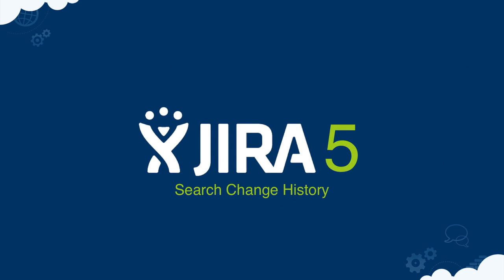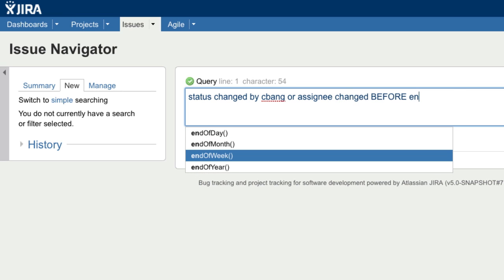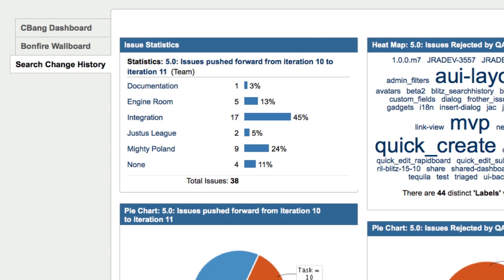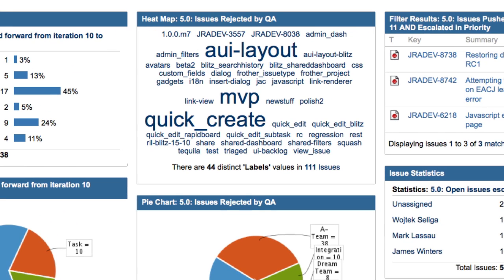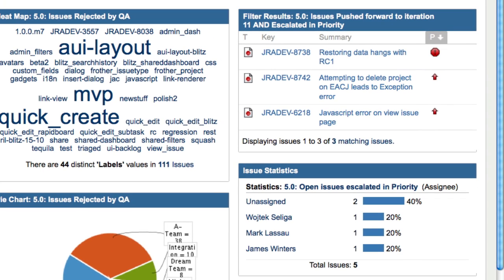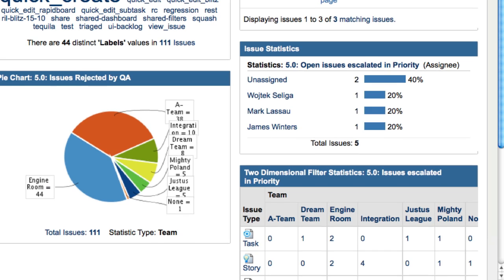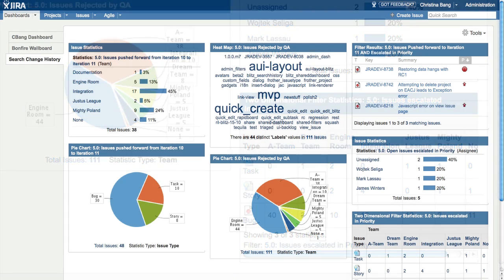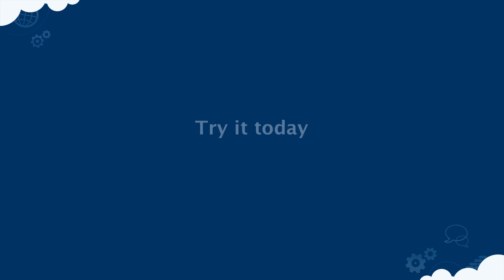JIRA 5 Search Change History demo video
Demo of the new CHANGED search operator in JIRA 5.